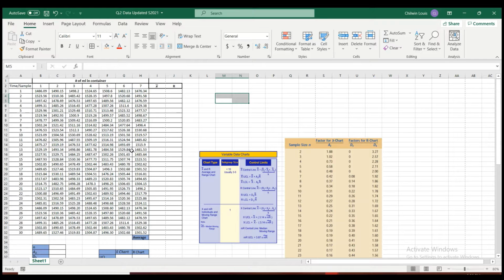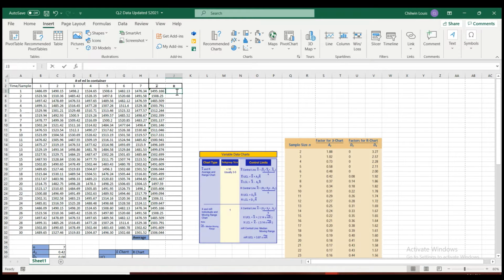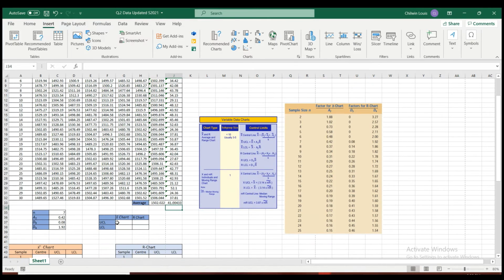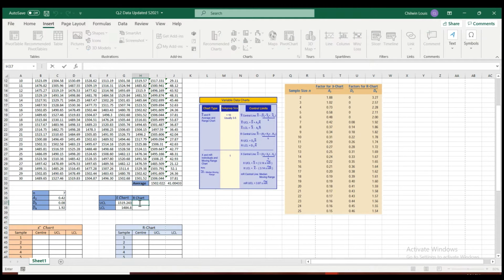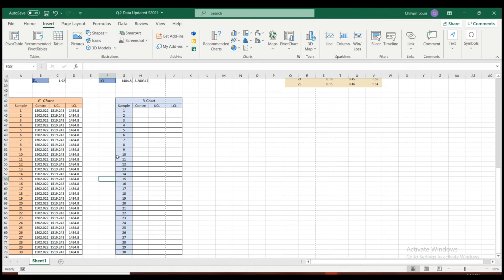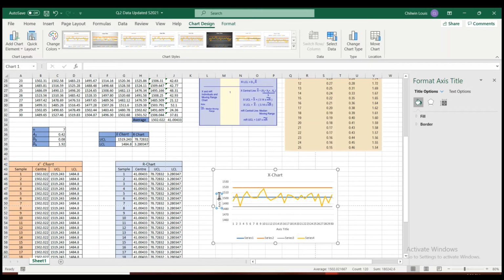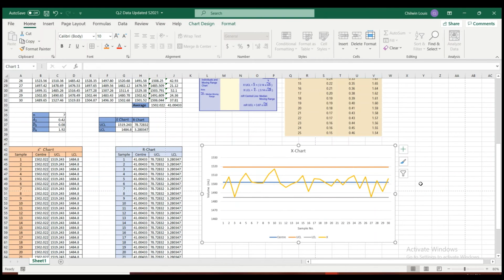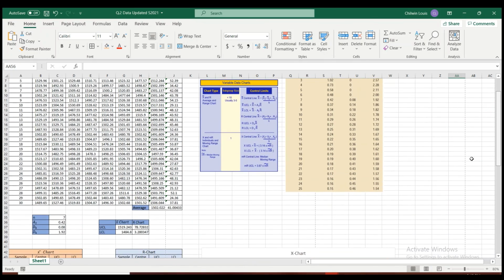Assessment 3 - Question 2 Process